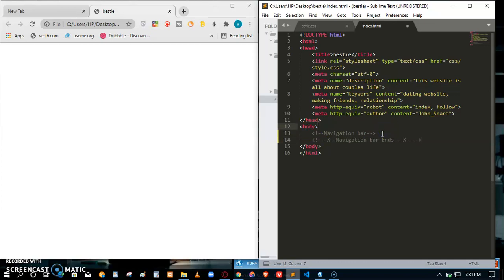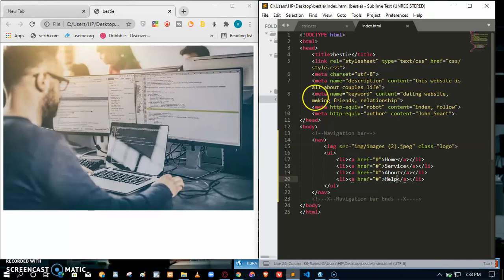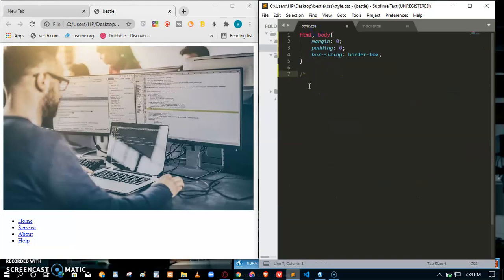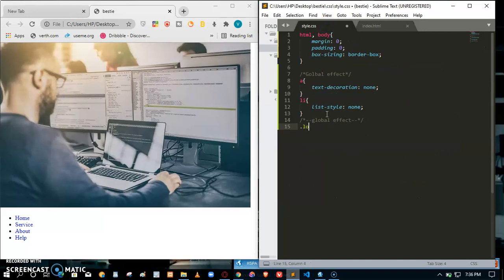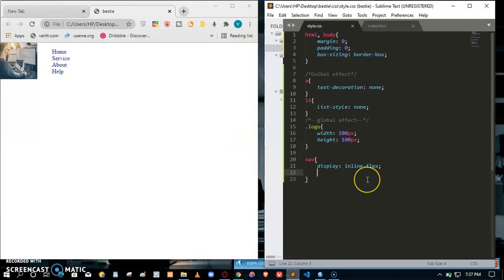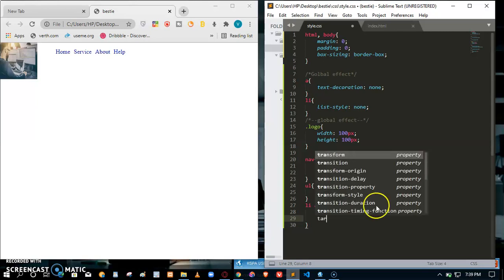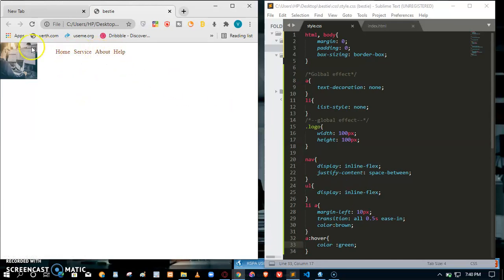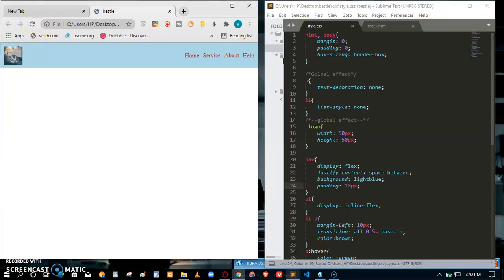Navbar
flexbox navbar with logo and also what inline css means